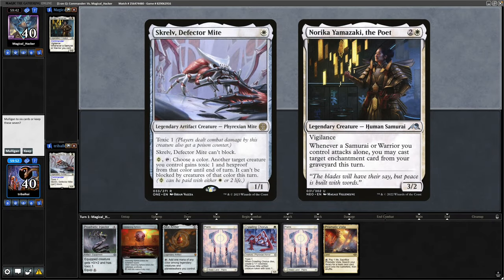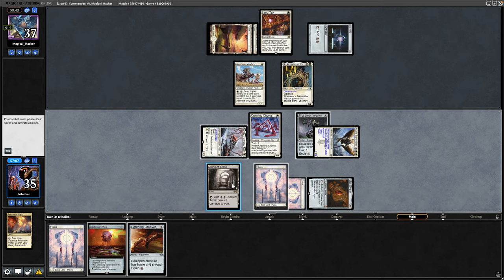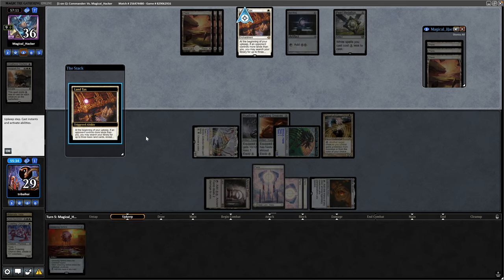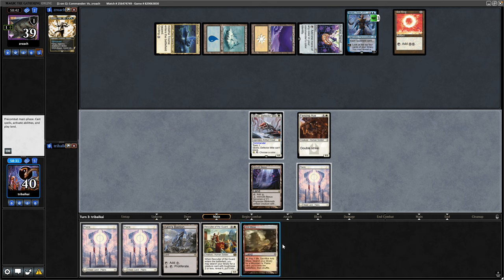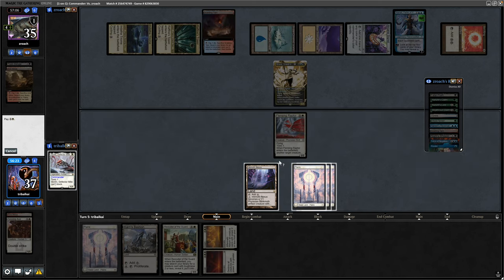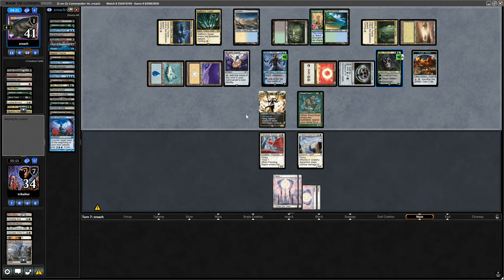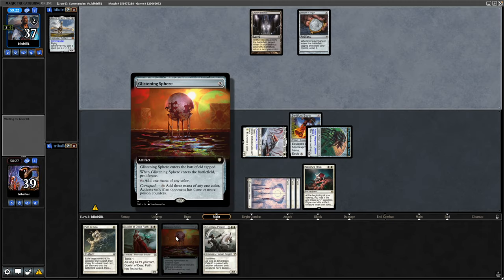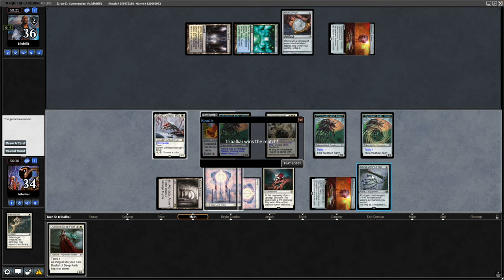Skrelv Defector Mite 1v1 EDH Gameplay | tribalkai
Skrelv Defector Mite 1v1 EDH Gameplay

tribalkai